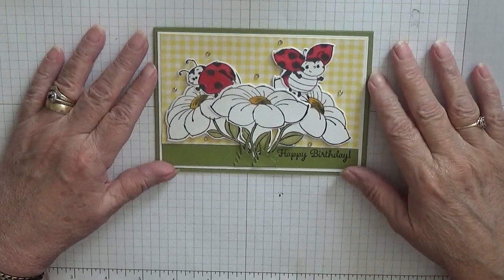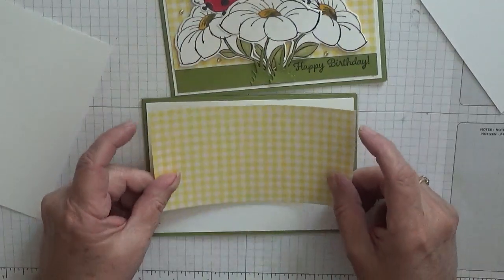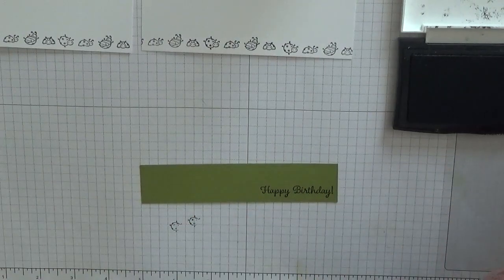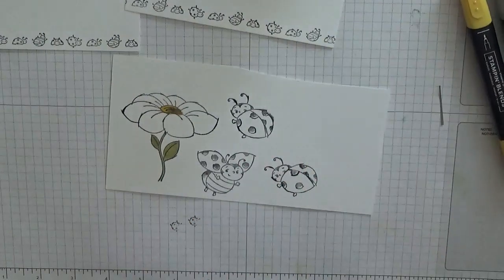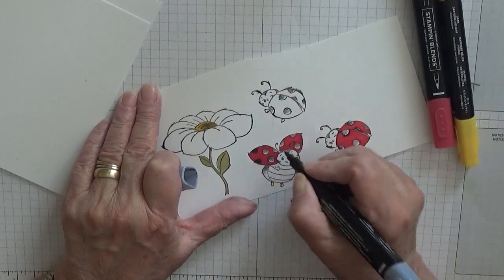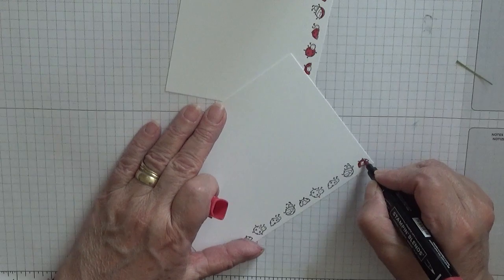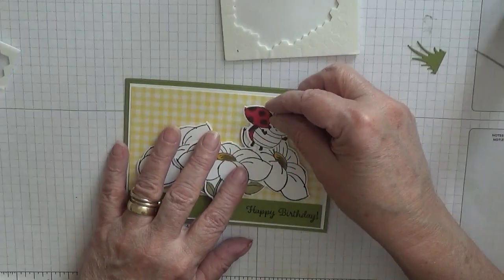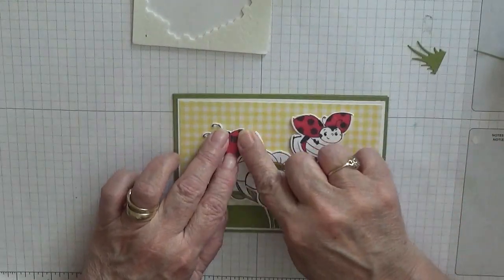298. Stampin Up Little Ladybug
This card was put together using the stamp set Little Ladybug from Stampin Up.